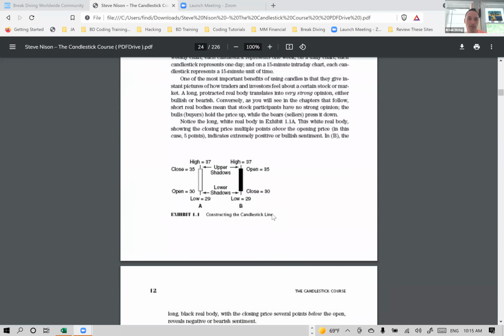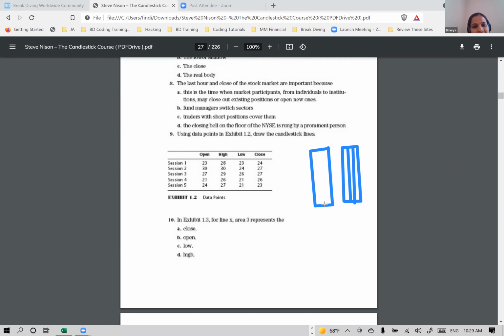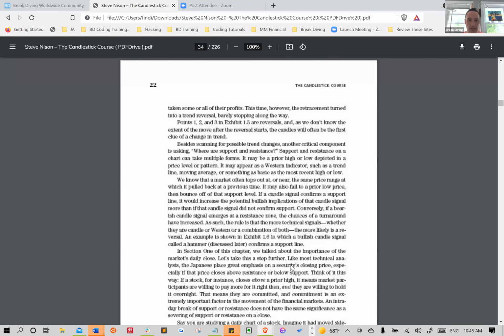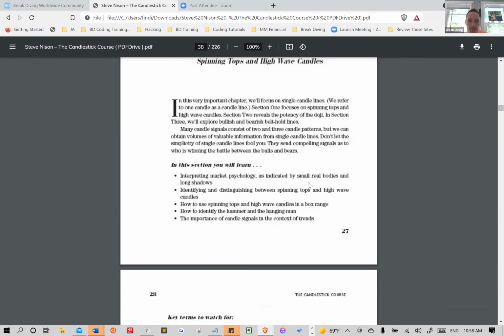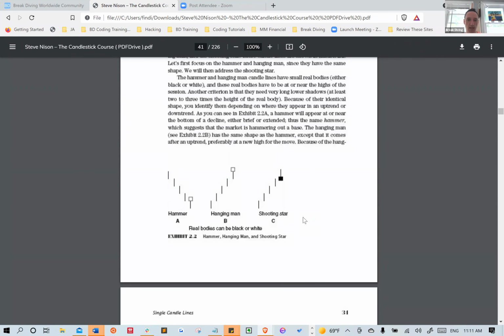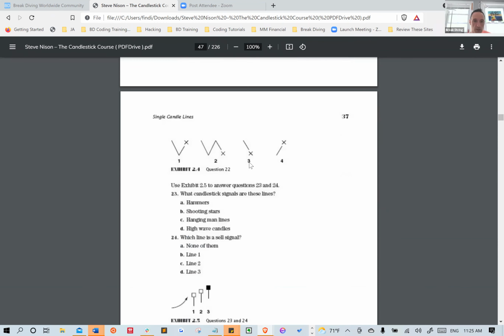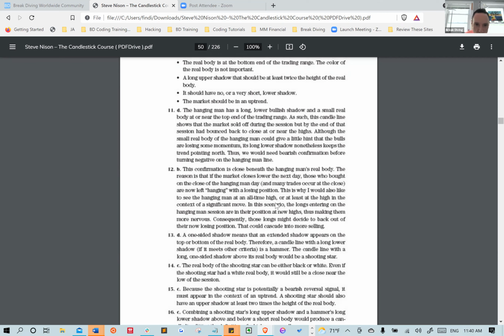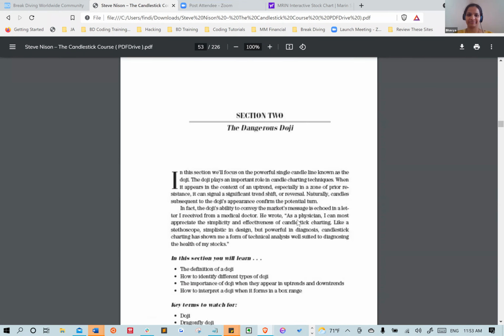BD Book Club (Stock Market Society) - The Candlestick Course - June 24, 2021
We are continuing our discussion of Steve Nison's The Candlestick Course, which explains the basics of Japanese Candlestick Chart Reading.  Come along for this educational journey!